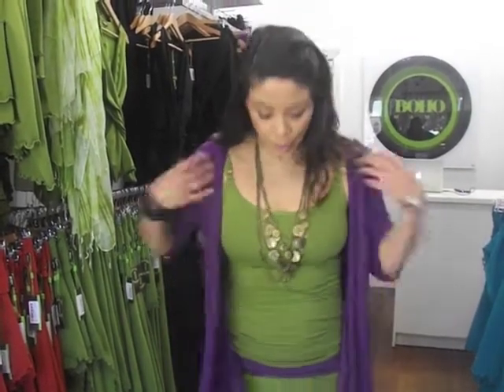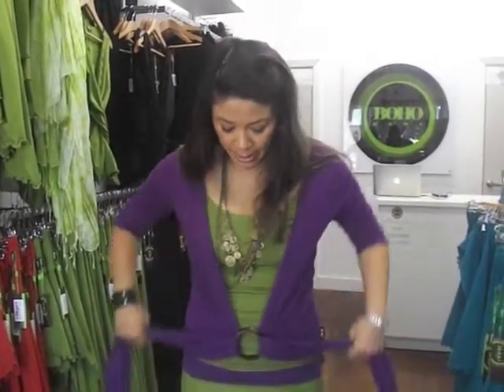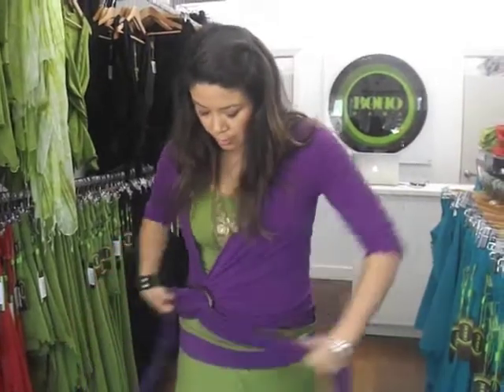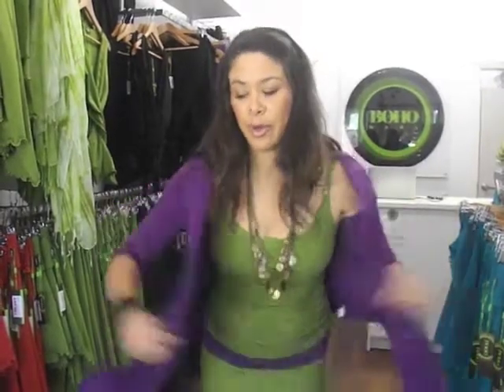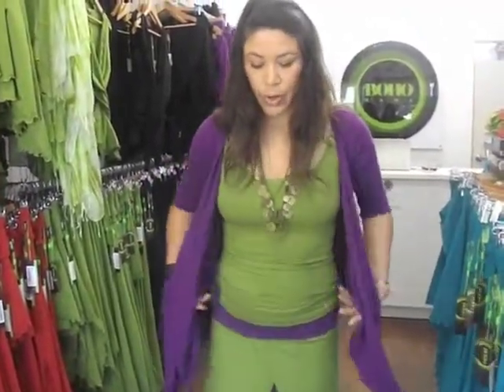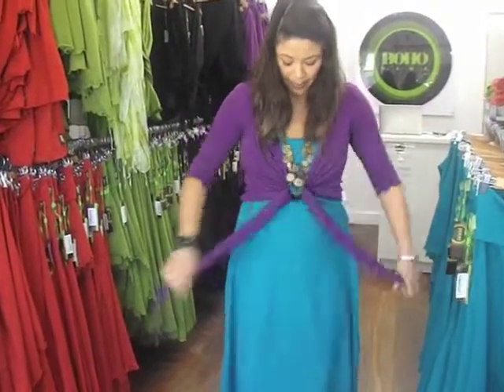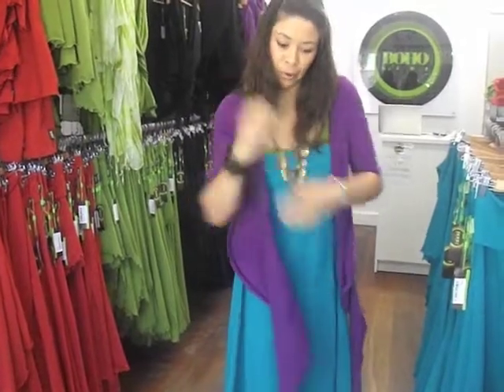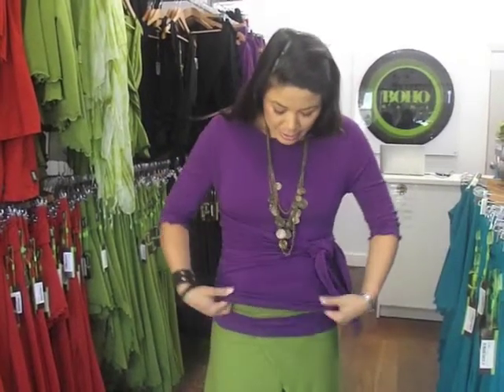How to wear your BOHO MAMA® T001 Belly Wrap!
Hi Ladies. Our customers are always telling us how much they LOVE their BOHO MAMA® Belly Wrap. However, they do have trouble remembering the many versatile ways it can be worn. So here is a tutorial on how to wear your BOHO MAMA® T001A and B Belly Wrap.